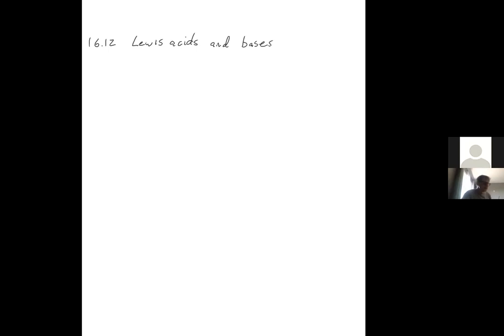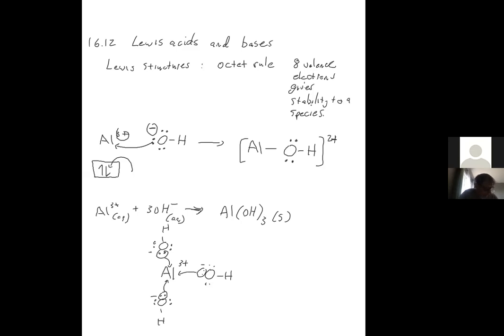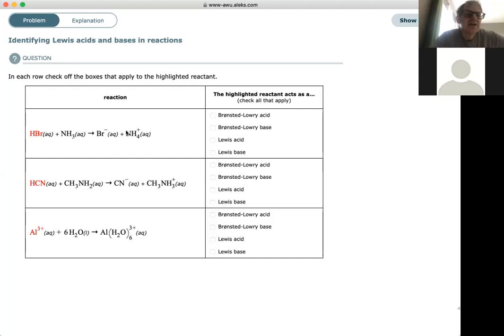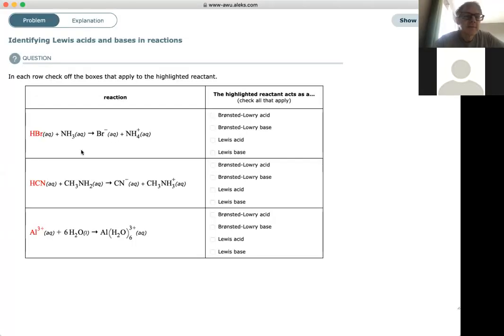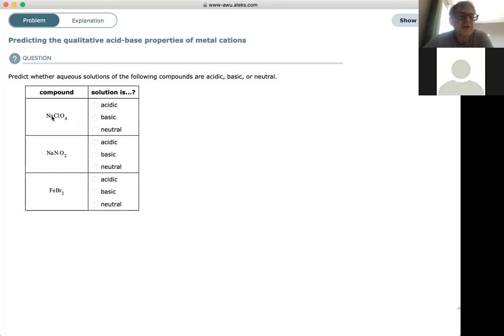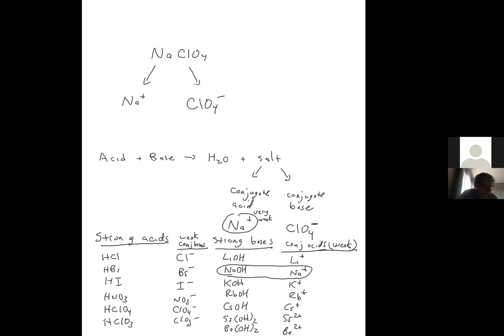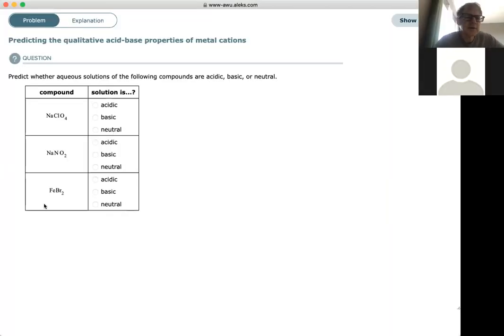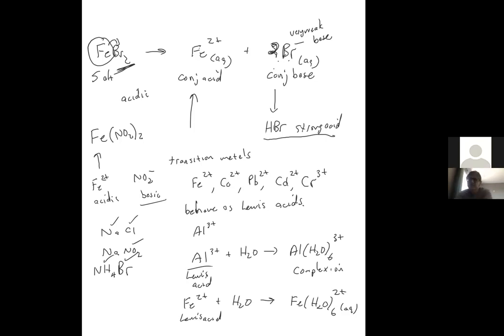16.12 Acids and Bases Lewis acids